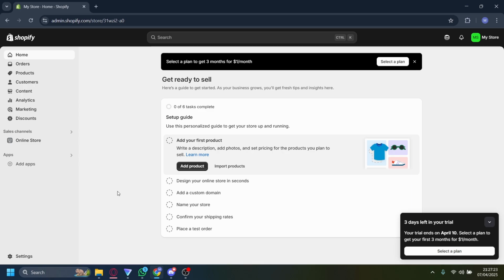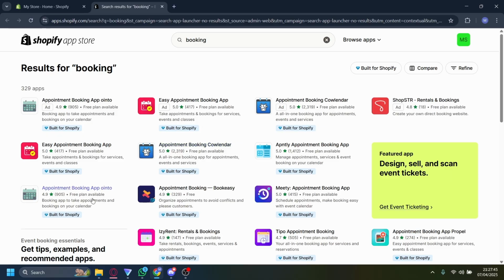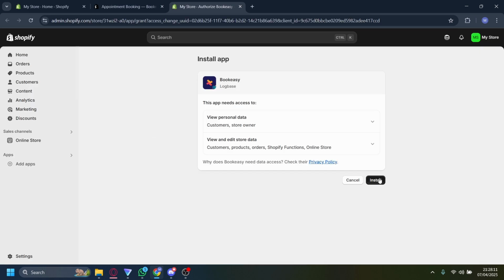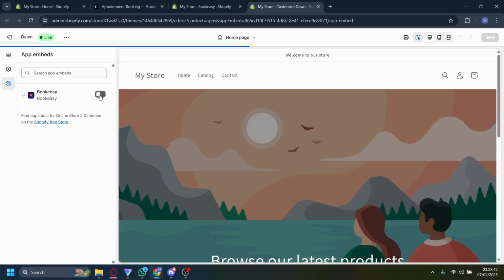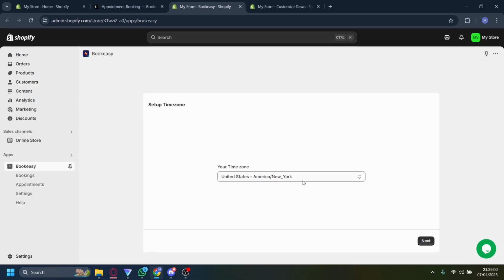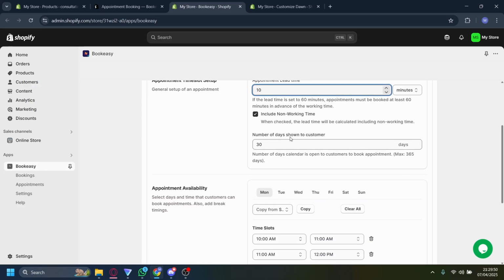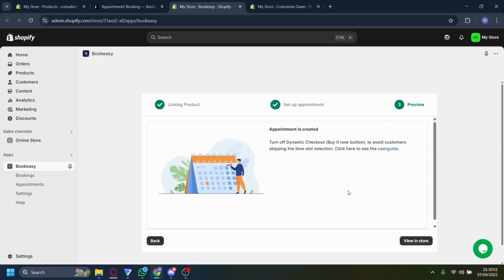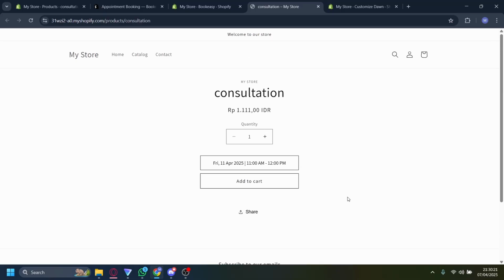Shopify Appointment Booking Tutorial – Add Scheduling to Your Store Easily!